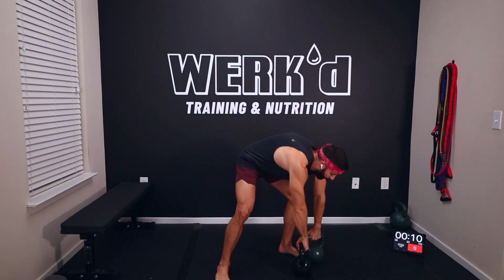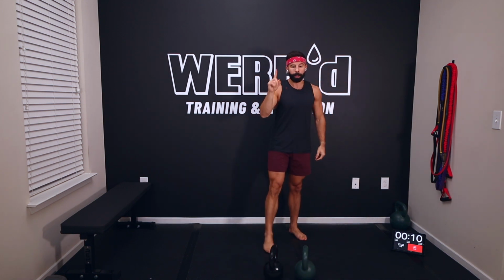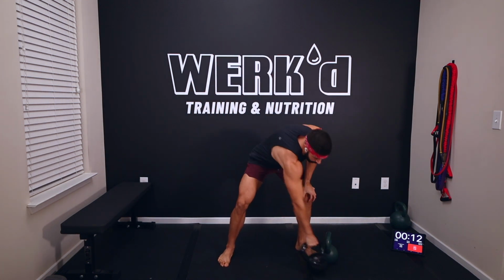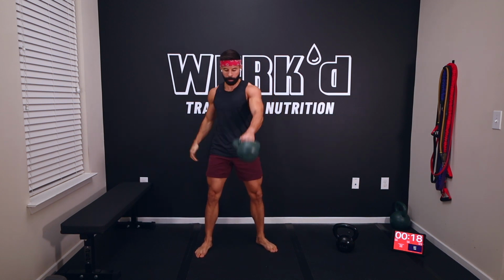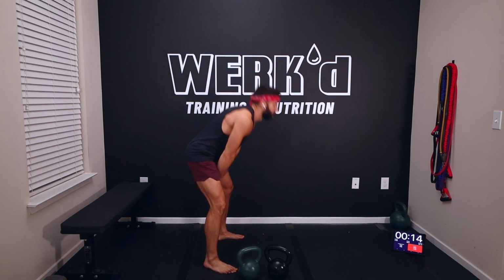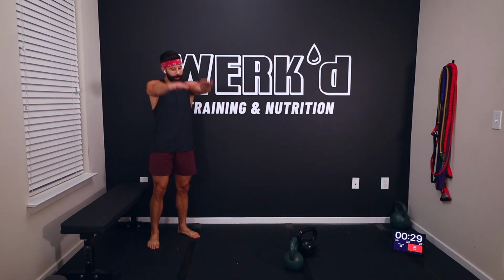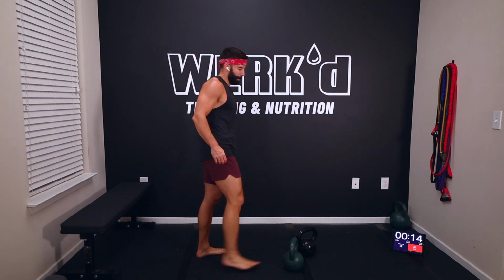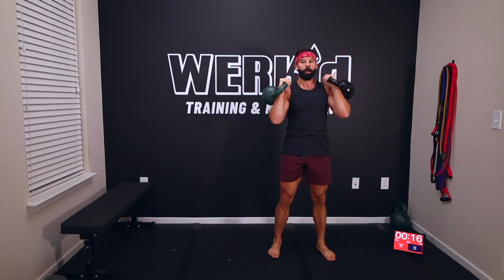Double Kettlebell Full Body Workout - 20 Minutes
Great quality kettlebellS

40s werk/ 20s rest x 4 rounds
Double KB swing + Double KB high pull
KB alternating row + Dead Stop Double KB clean
Double KB march (4 reps) + Double KB press
KB squat (R - 20s) + KB squat (L -20s)

🏋️ EQUIPMENT RECOMMENDATIONS 🏋️

💊 SUPPLEMENTS 💊

🧑🍳 KITCHEN EQUIPMENT 🧑🍳

🎥 CAMERA GEAR 🎥